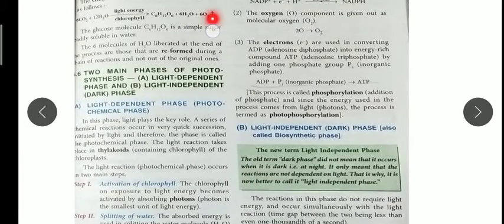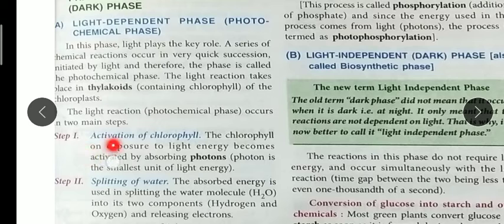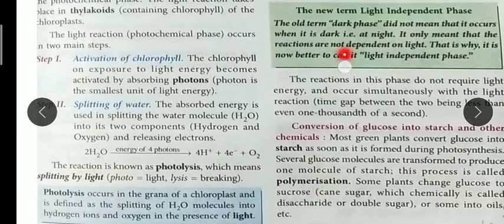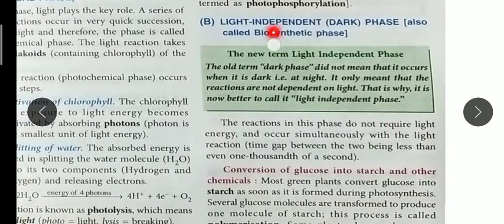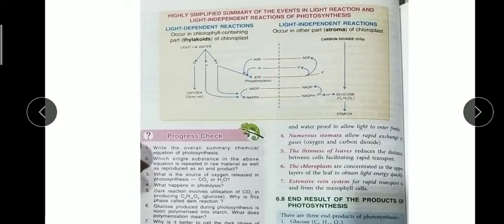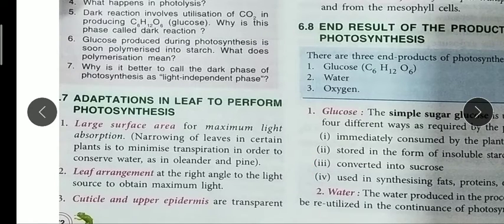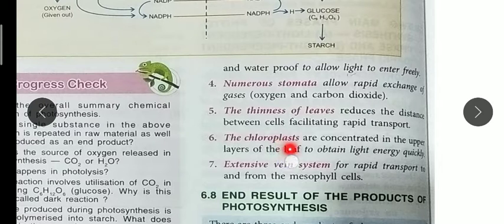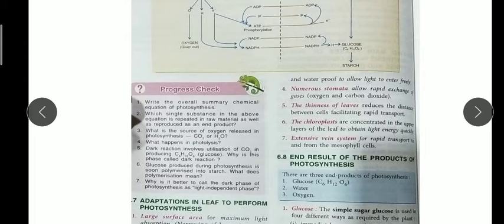Class 10 Biology ICSE